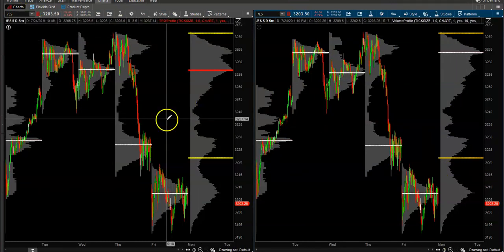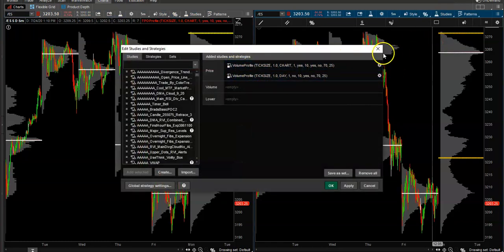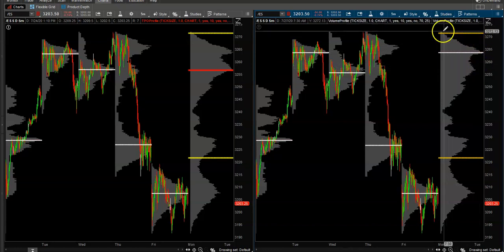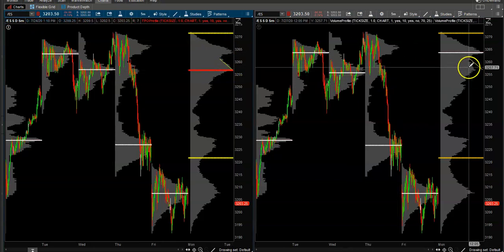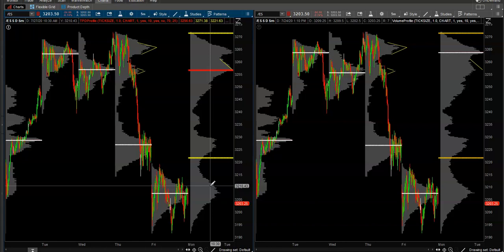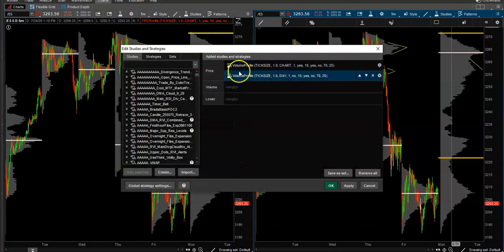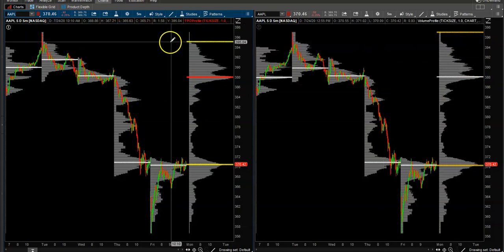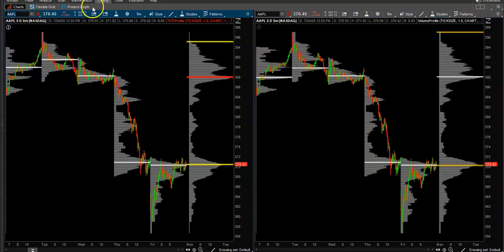What Is Market Profile vs Volume Profile For Day Trading The Stock Market?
In Today's Free DayTradingFearless Raw & Uncut Trading Finance Education Video: I go over the difference with a TPO market profile vs a volume profile chart.

Here is the link to my charts with the TPO & Volume Profile